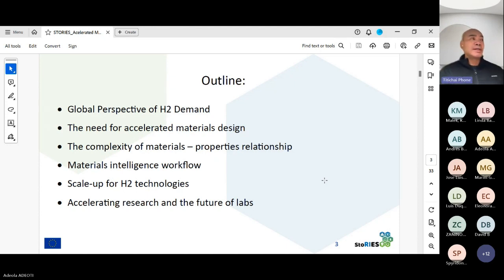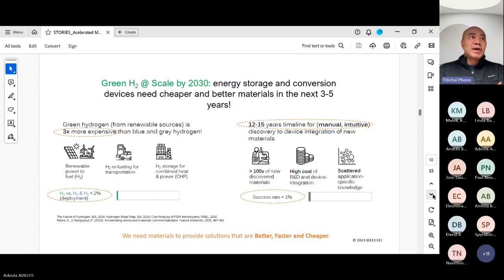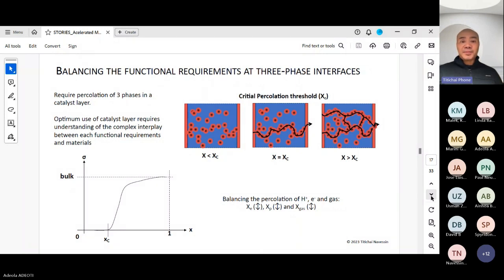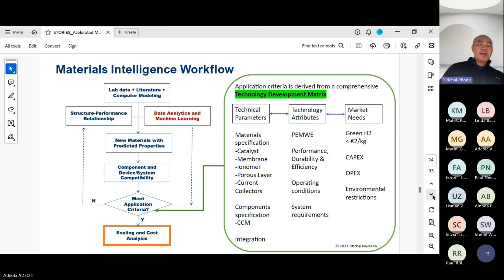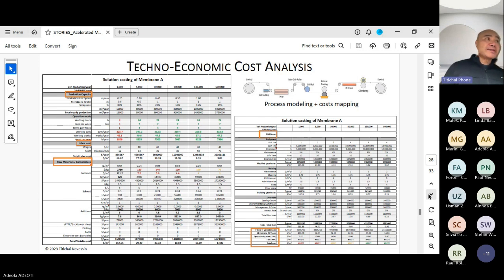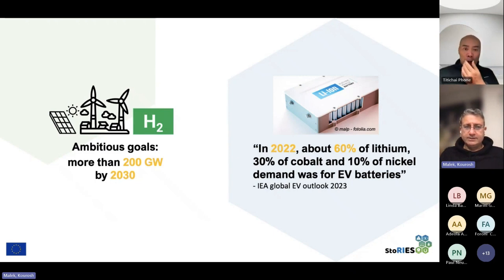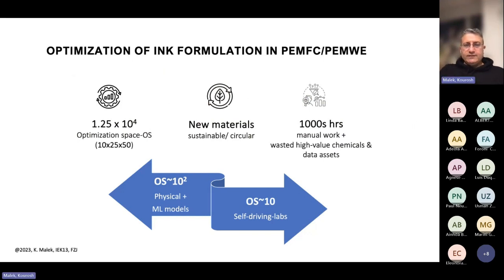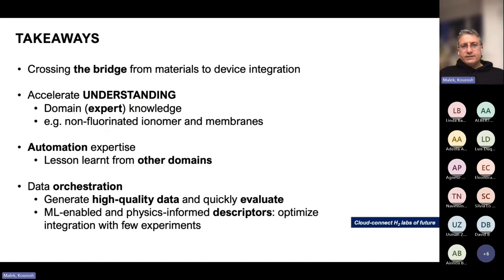StoRIES project Seminar: "Accelerated Materials design and industrial scale up for H2 Technologies"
Dr. Titichai Navessin speaking at the StoRIES Project Master Student Training Programme series on the topic of "Accelerated Materials design and industrial scale up for H2 Technologies".